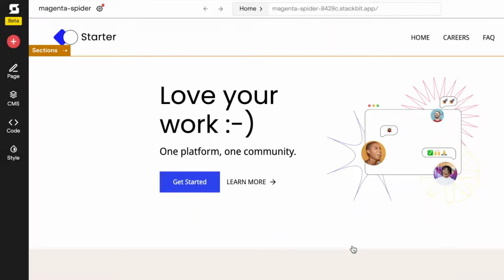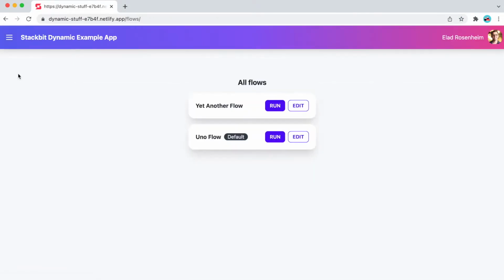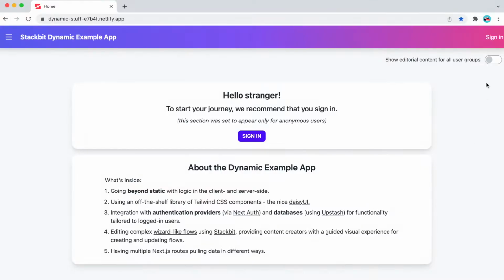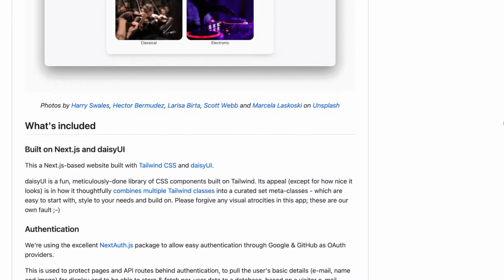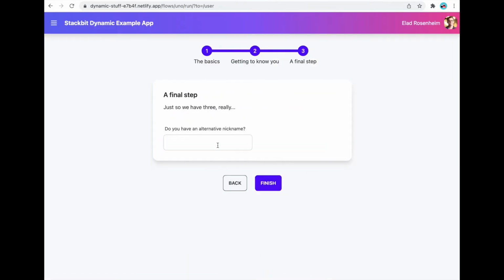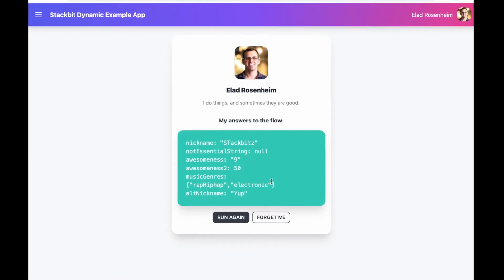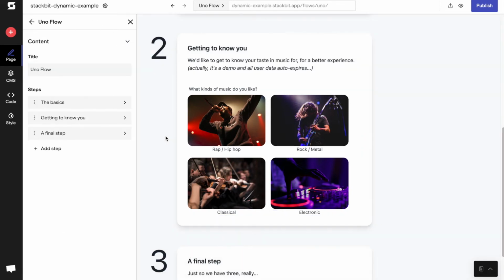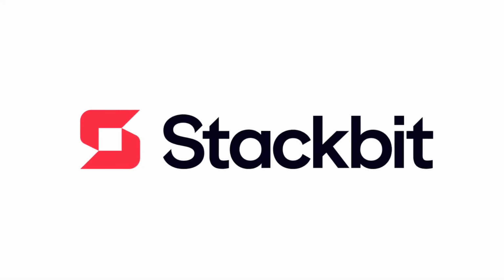Example Project: Stackbit's Visual Editor Working Behind Authentication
The main feature of this app is being able to visually build & edit wizard-like flows that will appear to visitors.

Effectively, what you get is a "meta editor": using Stackbit to construct a domain-specific editor interface for content creators.